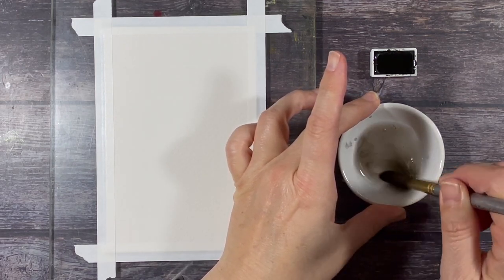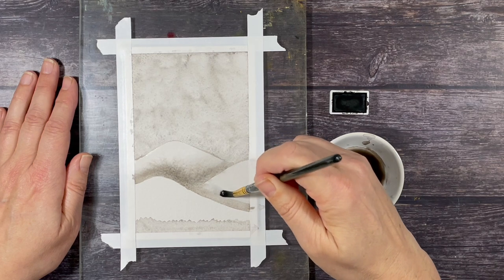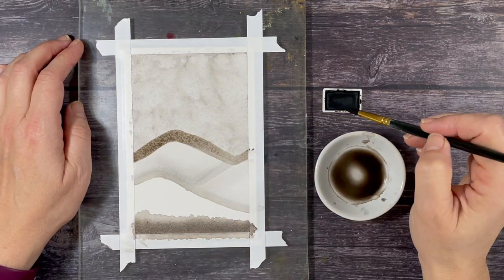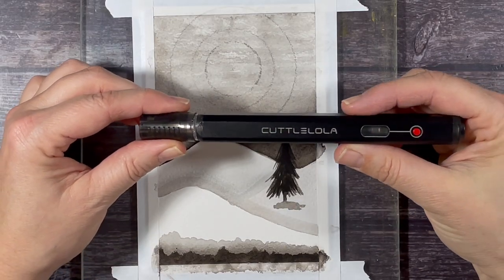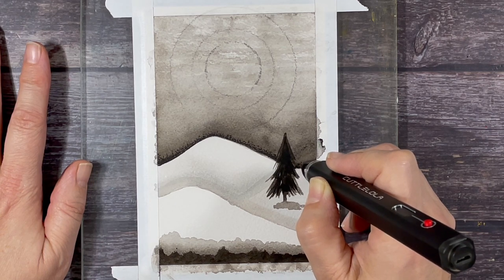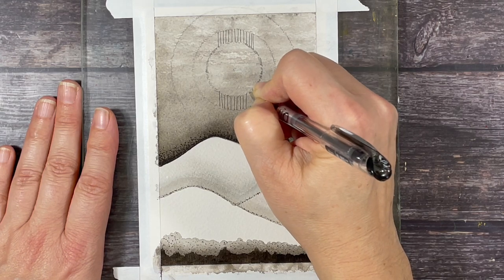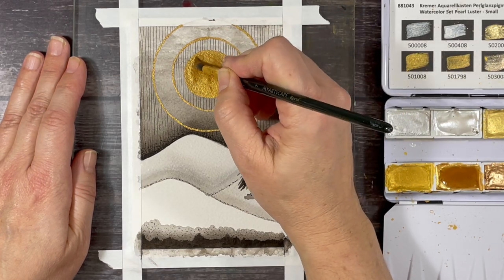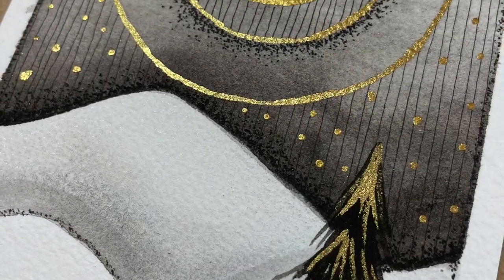How to Create Simple Holiday Cards | Intuitive Creative Process Using Watercolors and Mixed Media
We are heading into the final holidays of the year and with this season usually comes lots of festivities and sometimes this makes for very little creative time. I created this video in the hopes of giving you some creative time that can also contribute to keeping some of your traditions alive (if you're like me and love to create your own greeting cards). If you're interested in more ideas for simple holiday cards, check out this other video as well

Here’s a list of the materials I used for this painting: (*** I now have the ability to monetize my site. This means I can include links to the products I use and when you make a purchase using some of these links I will get a small commission. ( This applies only to the Amazon links I have included as I am an Amazon Associate. ) You won't pay extra for doing this and you will help me earn a little bit of money along the way, so I can continue doing this work. Please note that I will only ever add links to products that I actually like and use. Thanks in advance!***)

* Arches watercolor paper (I cut mine to 4 x 6 inches for my 5 x 7 cards)
* Fiskars paper cutter
* Artist tape
* Plexiglass (This is what I use as a surface to tape my paper onto.)
* Water
* Paper towels (I like to save mine to make backgrounds for other paintings.)
* Round brush in size 6 - from this travel set
* Round brush in size 7 - from this travel set
* Micro mini brush
* Cuttlelola dots pen
* Extra fine tip black pen
* Double sided tape

 Thank you Jesse Gallagher! I love these tracks and I appreciate you creating them for us to use in our videos!

*** I can also be found on Instagram under gabrielle_anna_cormier_art.***

Please don’t hesitate to ask questions or post comments. I truly love connecting with you every week and it always brings me so much joy!

Gabrielle :)